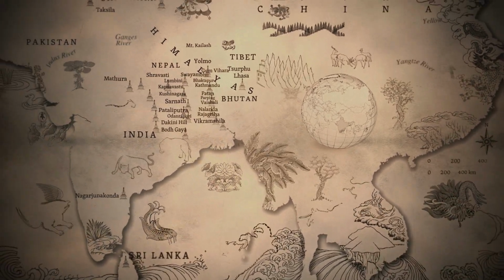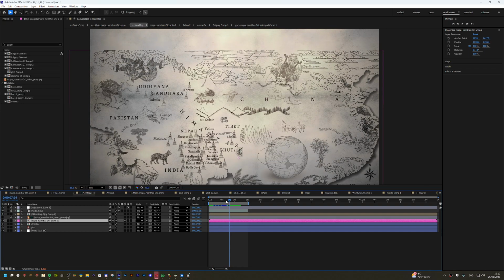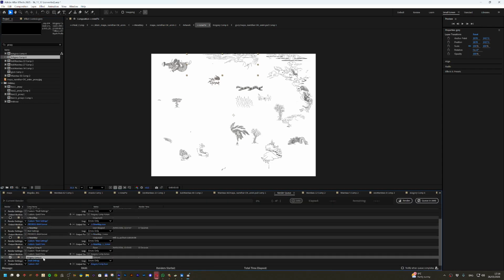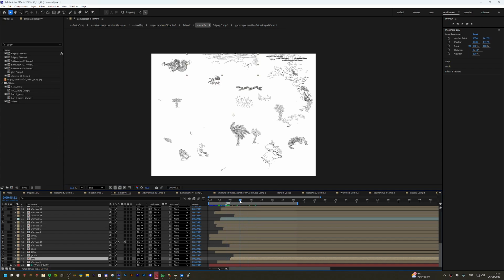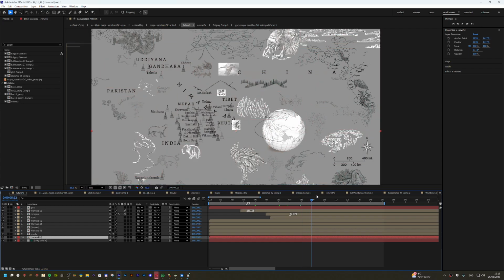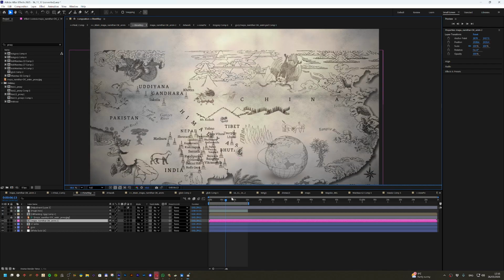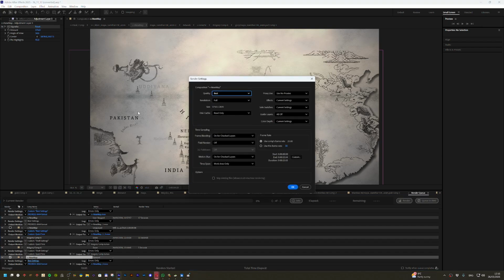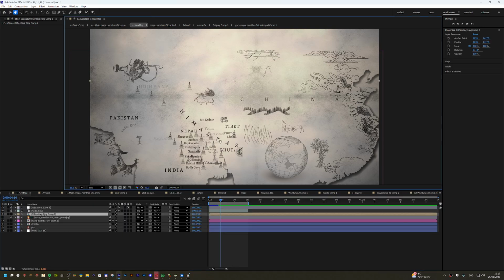After Effects - Map Animation Use of Proxy Files use